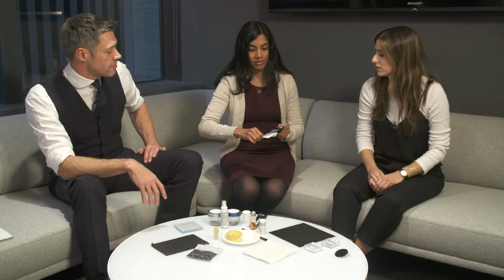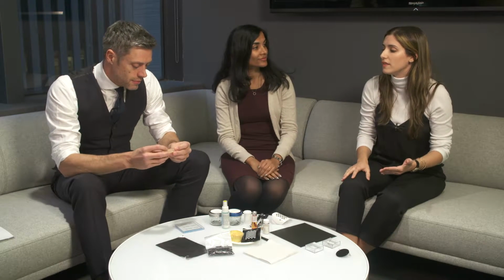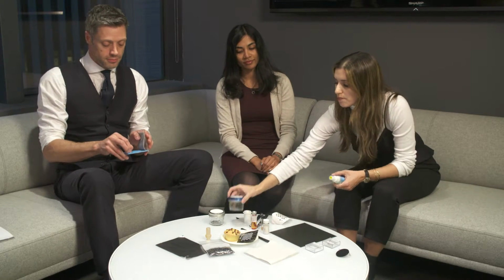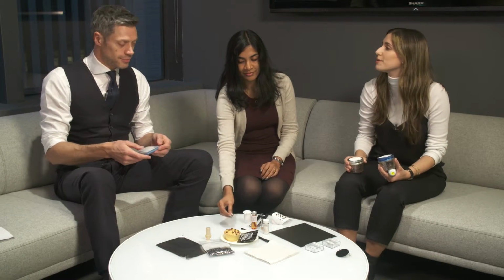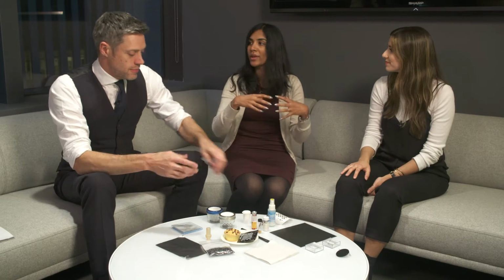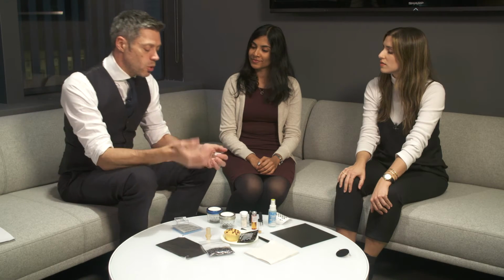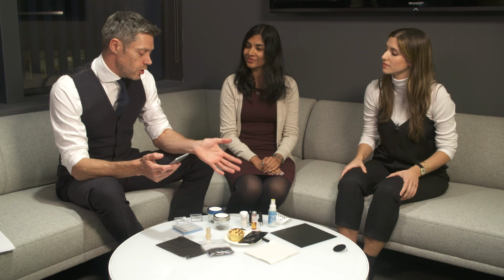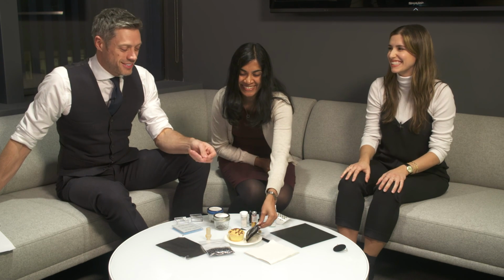MATTER: Material ConneXion Live Quarterly Materials Review: Extreme Materials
Join Material ConneXion Vice President of Library and Materials Research, Dr. Andrew H. Dent, Dr. Gayatri Keskar, Materials Manager, and Jennifer Coppola, Materials Researcher, as they review new materials that push the boundaries of innovation.